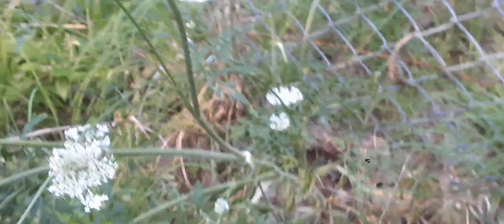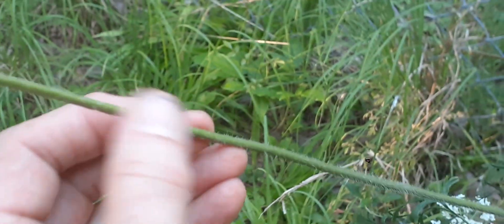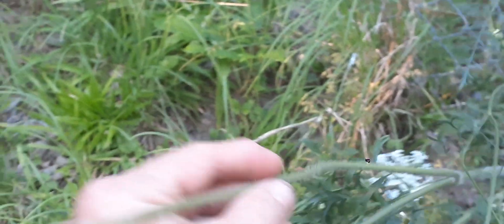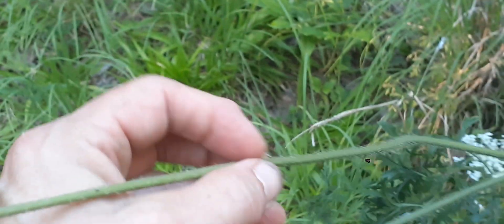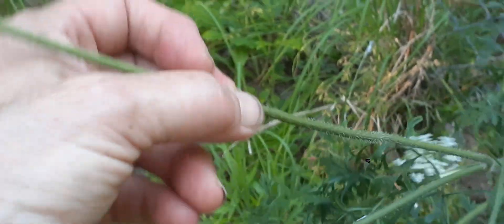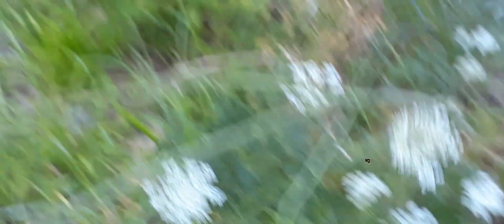Queen Anne's Lace aka wild carrot